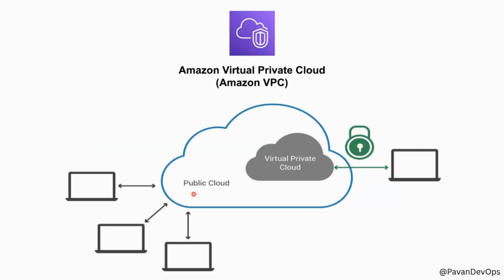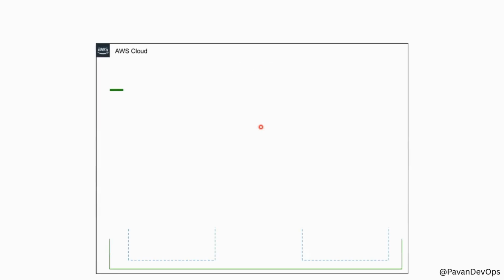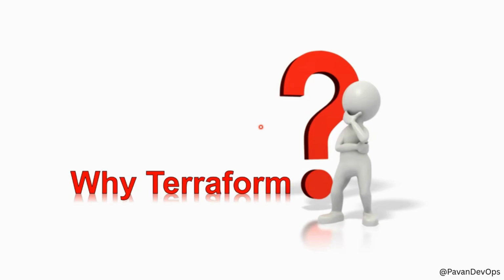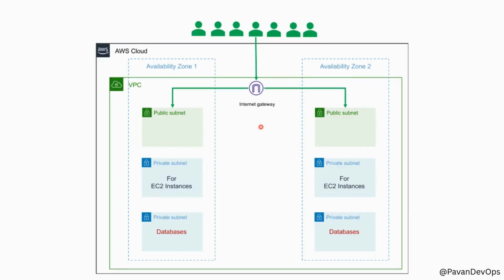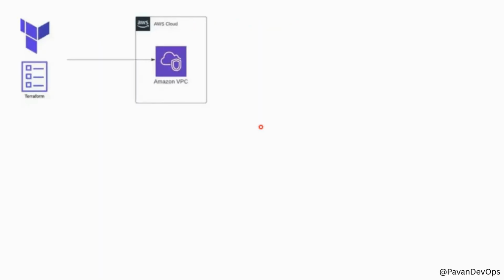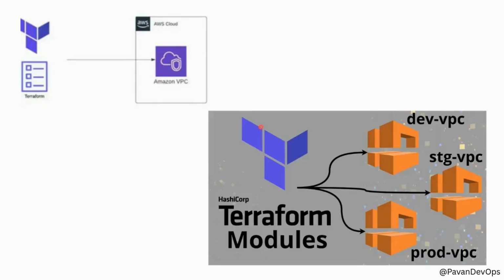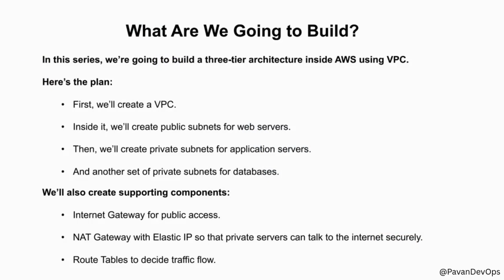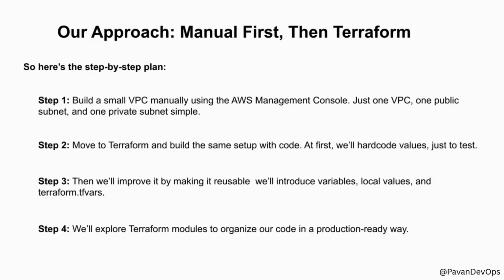Part 1 VPC Made Simple | Introduction to AWS VPC with Terraform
Welcome to Pavan TechOps 🚀

In this video, we’ll learn **Introduction to VPC (Virtual Private Cloud) using Terraform**.

👉 What’s inside:
- What is a VPC in AWS?
- Why do we need a VPC (real-world example)
- How Terraform helps in automating VPC creation

Think of a VPC as your **own private network in the cloud**—just like your home Wi-Fi, but for servers, databases, and apps. With Terraform, you can build it in minutes and reuse the code anytime.

🔹 Perfect for beginners learning AWS + Terraform.
🔹 Hands-on, simple explanations, real-world examples.